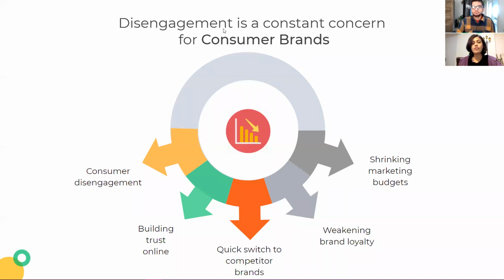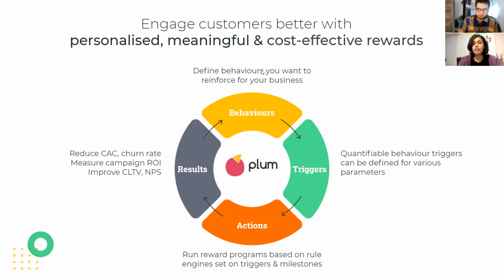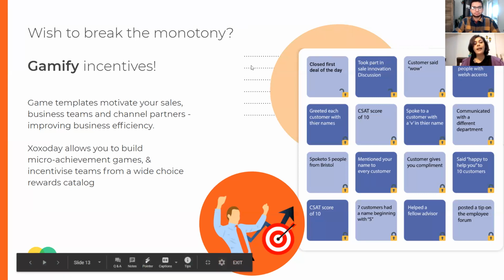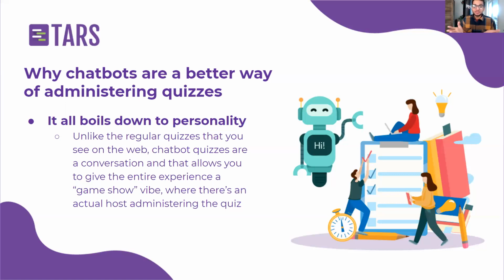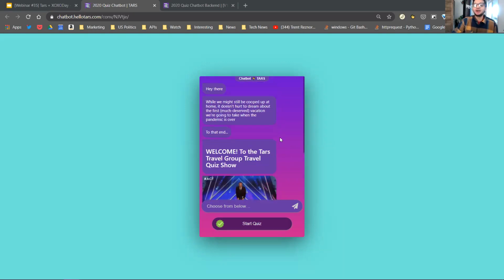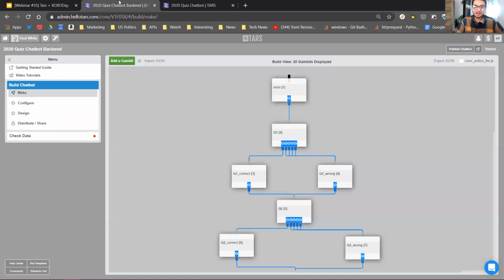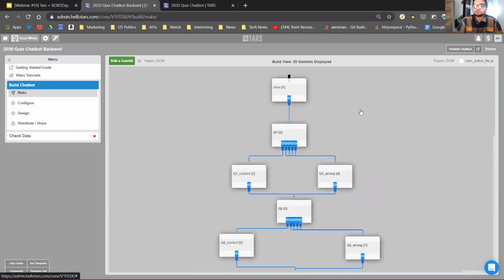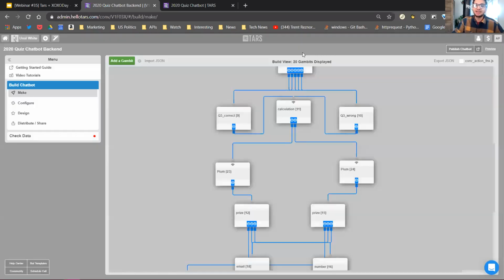How to boost customer engagement using a quiz chatbot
What happens when you combine two of digital marketing’s most effective customer engagement tools?

More conversions.

For years, chatbots and quizzes have been the gold standard of customer engagement tools. They’ve helped businesses drive sales, capture leads, and build brand loyalty through their unparalleled ability to capture a prospect’s attention.

In this webinar, we are going to explore how you can extract more ROI from these tools by combining them together. We’ll show you how you can administer quizzes through a chatbot and drive more conversions in the process.